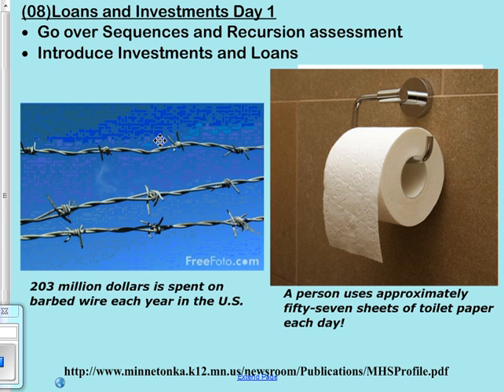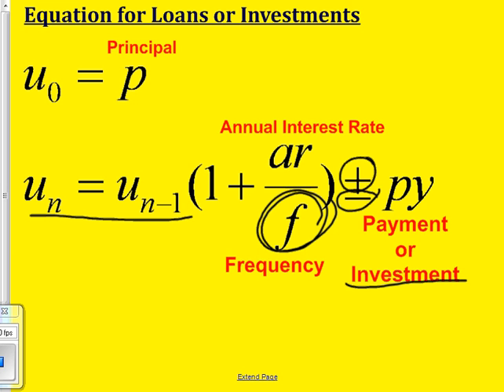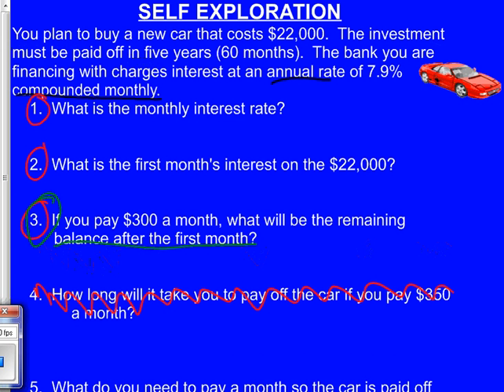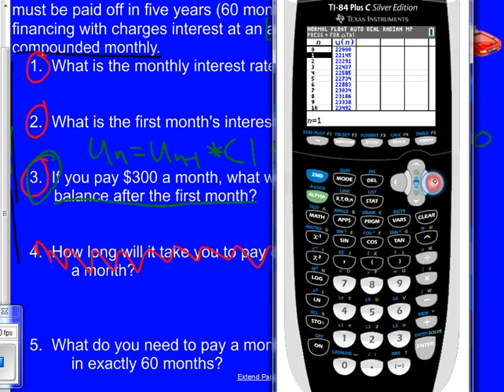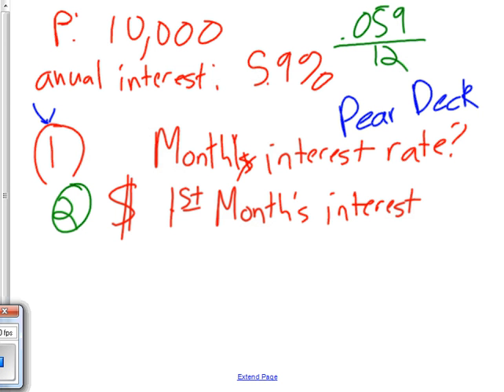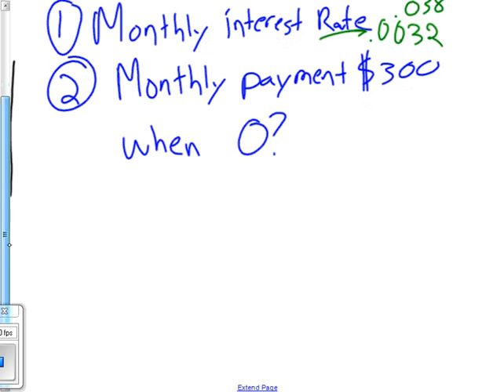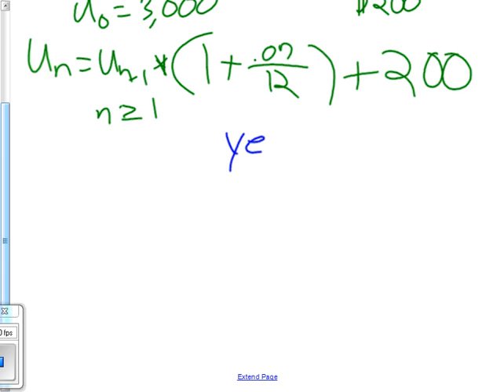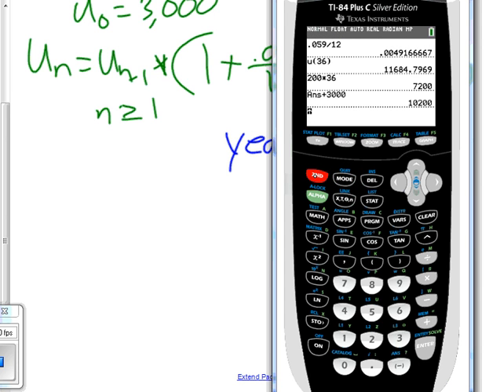February02 HHA Loans and Investments Day 1